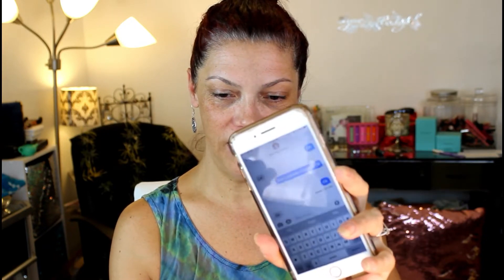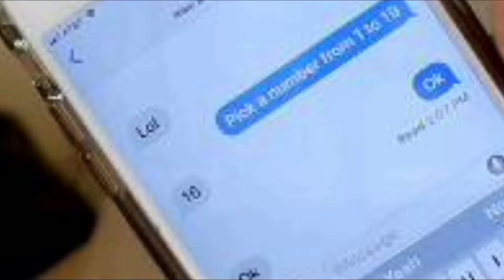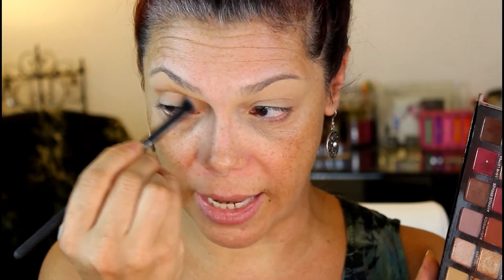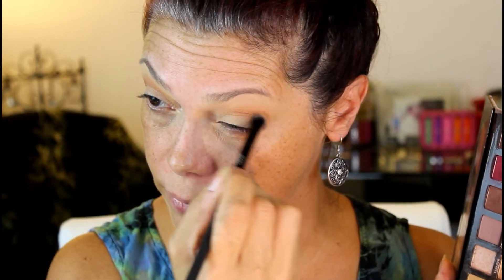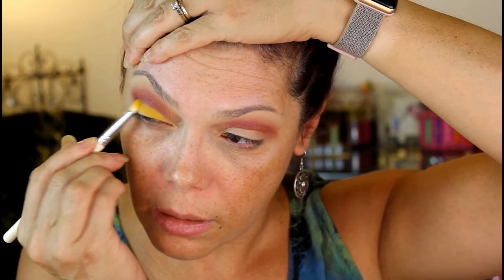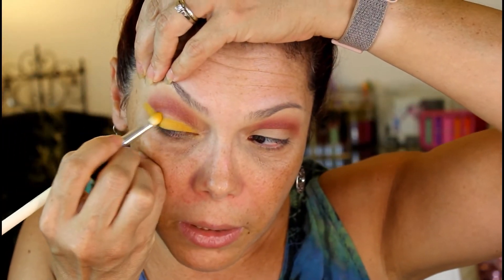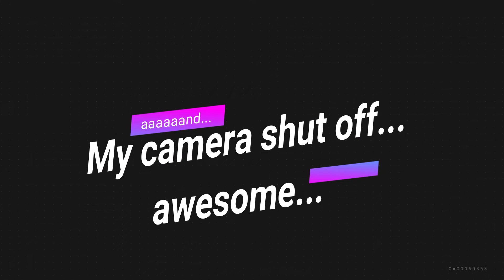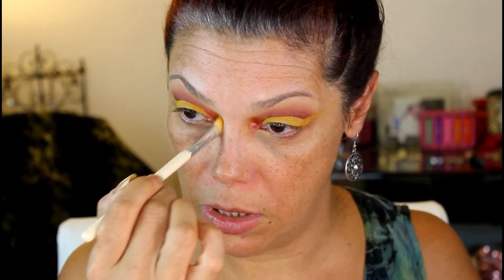Football Friday!!!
Products used today:

Foundation: Physicians Formula The Healthy Foundation

Concealer: L’Oréal Infallible Pro Glow in 02 Creamy Natural and 03Nude Beige

 Powder: Rimmel Insta Matte

Brows: L’Oréal Brow Stylist Definer in Light Brunette

Chella Brow cream in Tantalizing Taupe

Liner: Loreal Voluminous Smoldering eye pencil in Black

Lips: NYX  Matte Lipstick in Crazed

Contour: IBY Beauty contour palette

Blush: NOTE cosmetics Luminous compact Blush in Desert Rose

 Highlight: Maybelline Master Chrome in 05 Molten Rose Gold

Mascara: Benefit Bad Gal Bang in Black

Shadow palettes: Anastasia Beverly Hills Modern Renaissance Palette

NYX single Pro Shadow in Butterscotch

 Brushes: Vintage cosmetics

Morphe